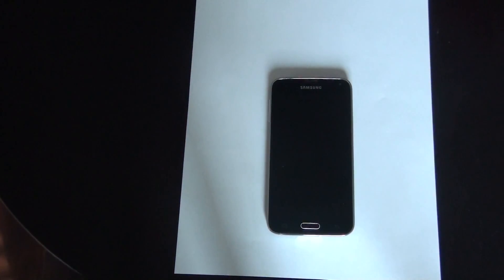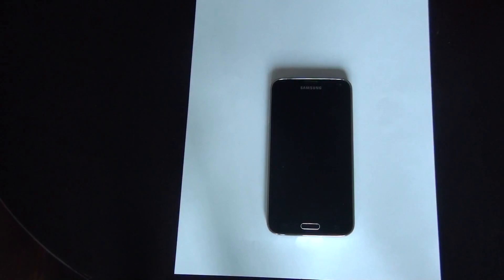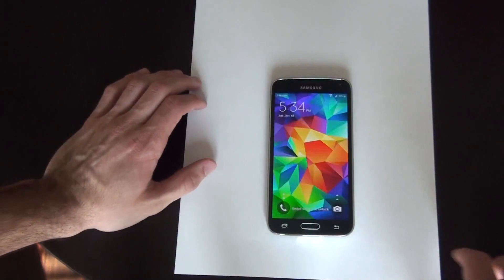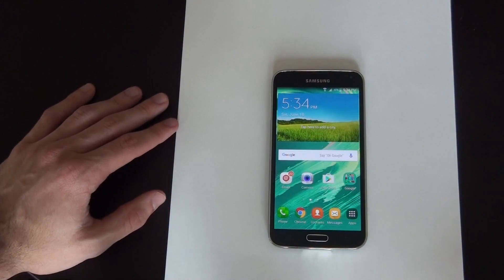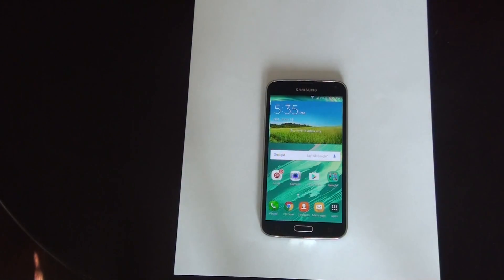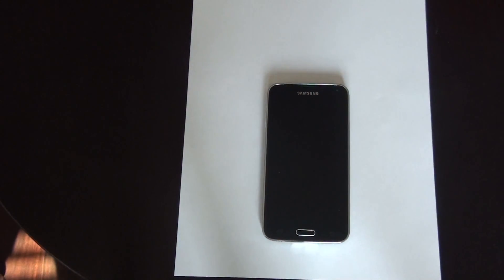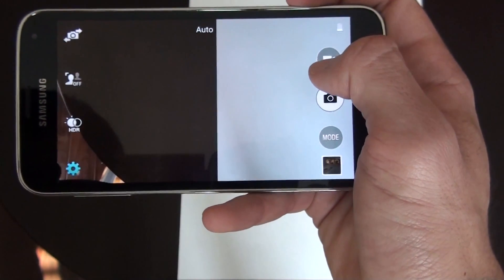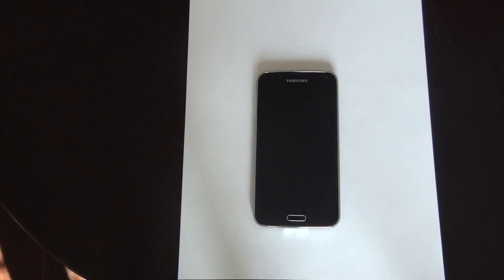Has the Galaxy S5 held up?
its been two years since its release. Has it withstood the test of time however?